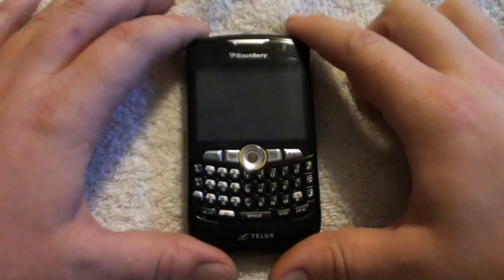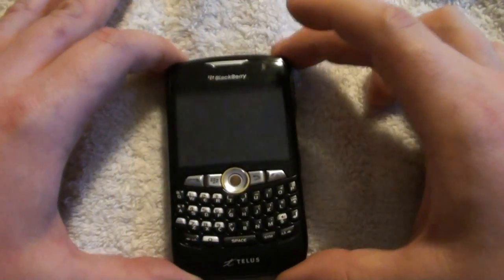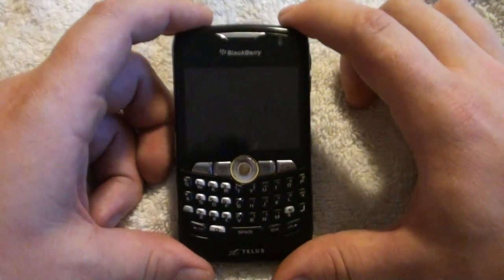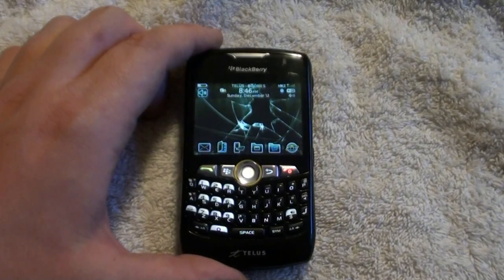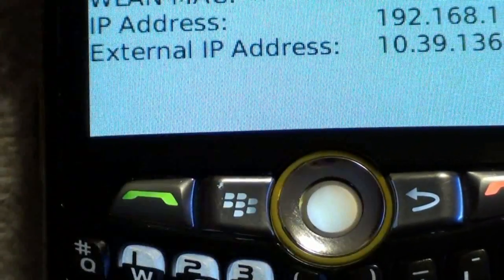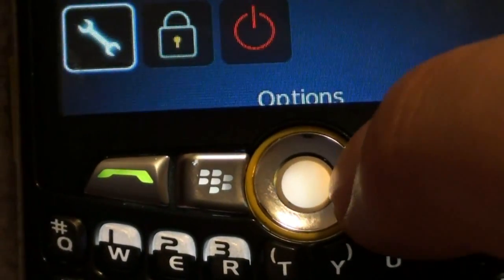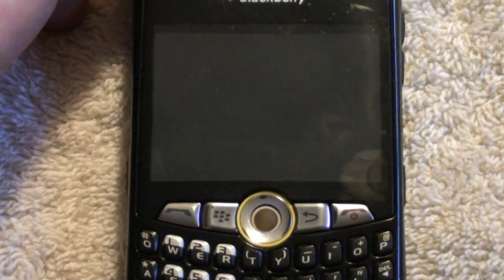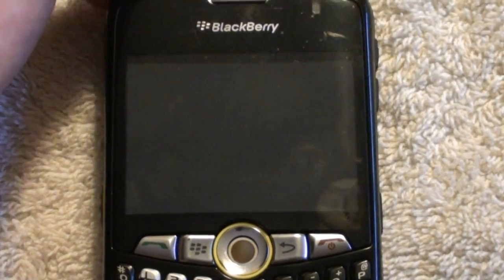How to...Blackberry IT policy detection and removal on used phone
I am not responsible for anything you do to your phone via this video

this is how to detect an it policy on a blackberry and hints on how to remove it

if you have a blackberry and wanna add me on BBM pm me your PIN yeah